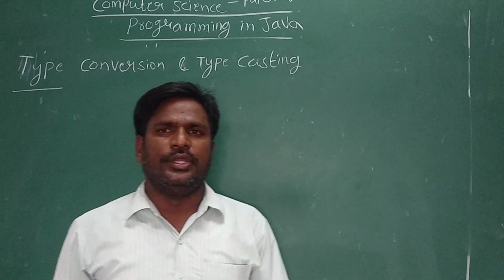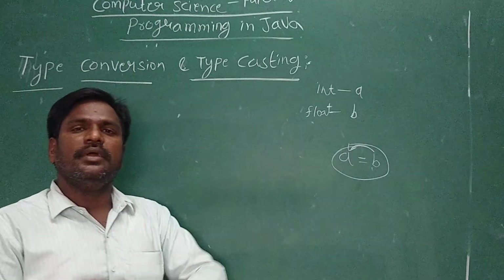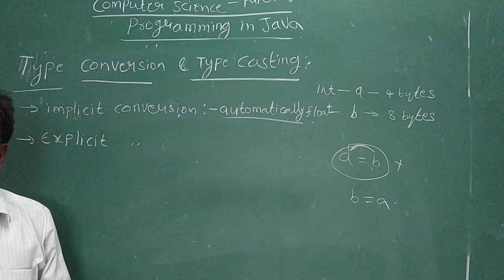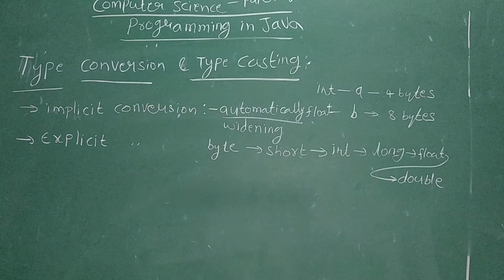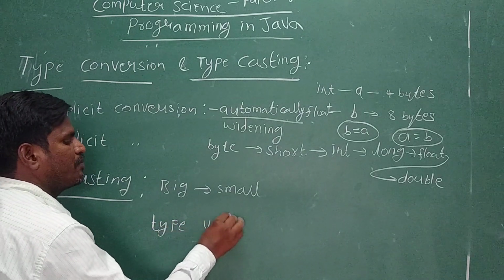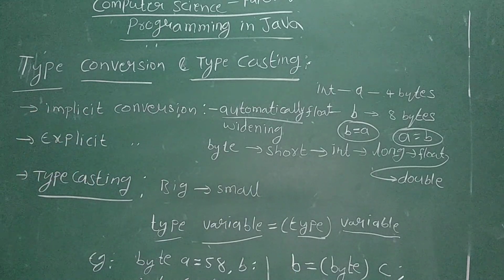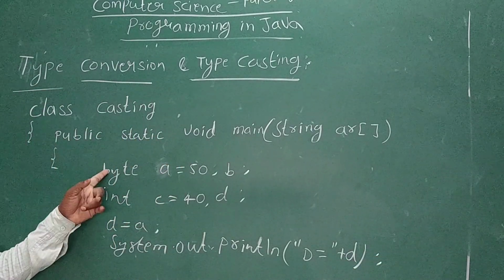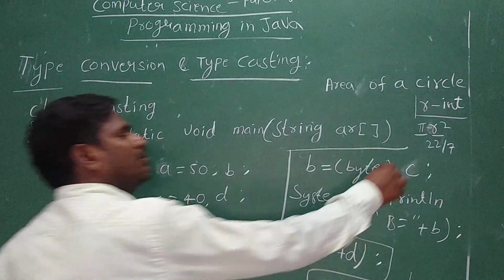CS V Sem Java L8 Datatype conversion